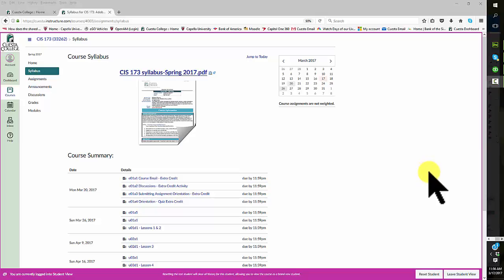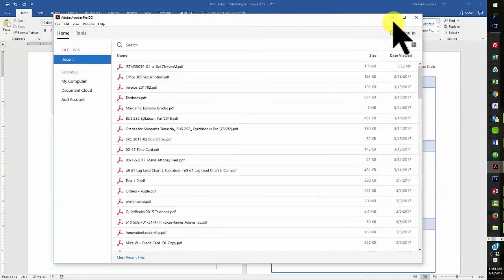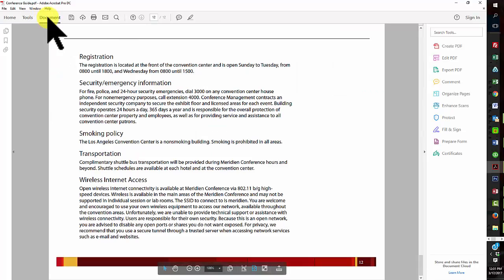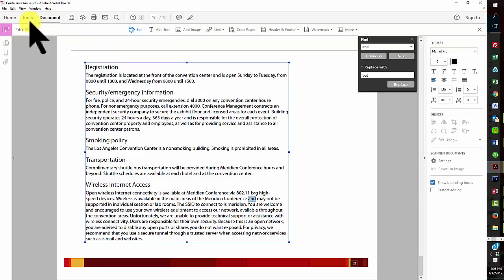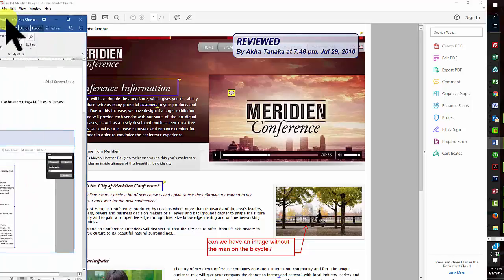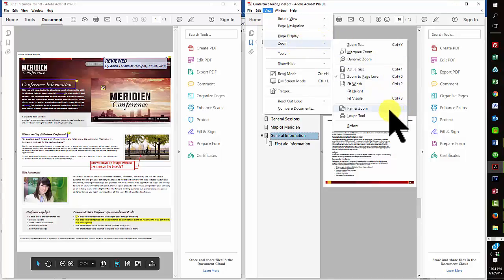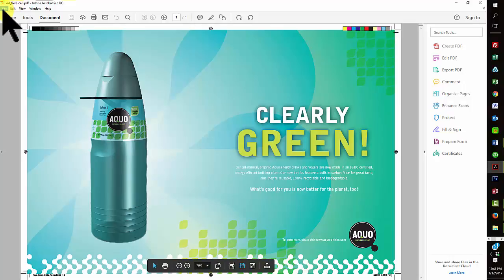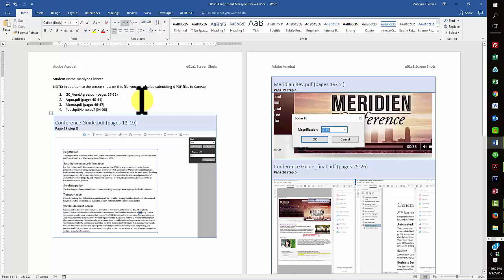CIS 173 Creating Screen Shots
CIS 173 Adobe Acrobat screen shots are needed for your assignment submissions.